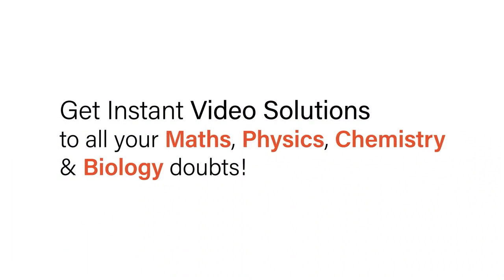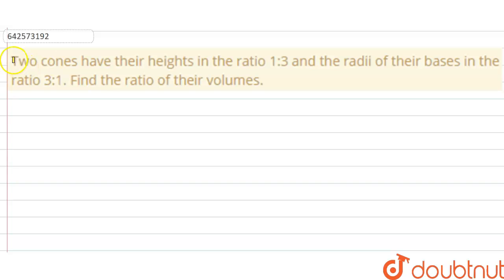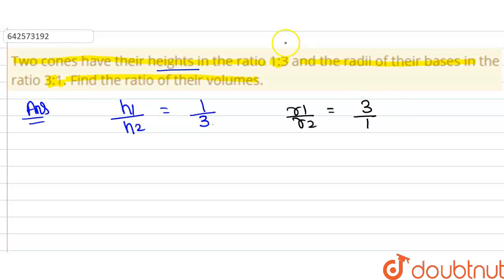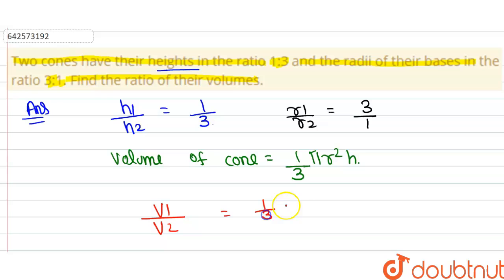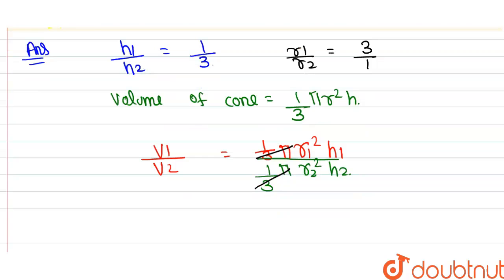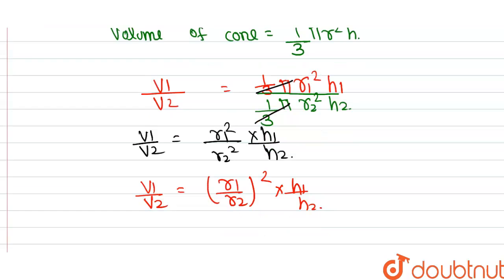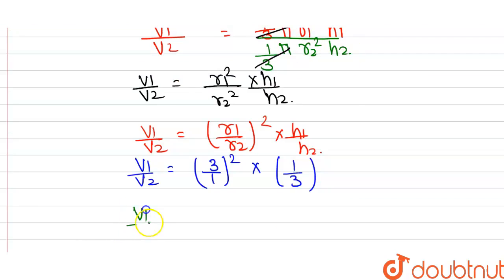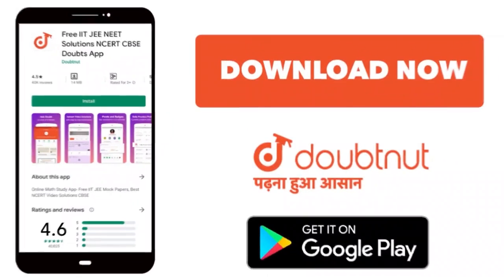Two cones have their heights in the ratio 1:3 and\r\nthe radii of their bases in the ratio 3:1. ...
Two cones have their heights in the ratio 1:3 and\r\nthe radii of their bases in the ratio 3:1. Find the ratio of their volumes.
Class: 9
Subject: MATHS
Chapter: SURFACE AREA AND VOLUME OF A RIGHT CIRCULAR CYLINDER CONE
Board:CBSE

👉 Have Any Query? Ask Us.